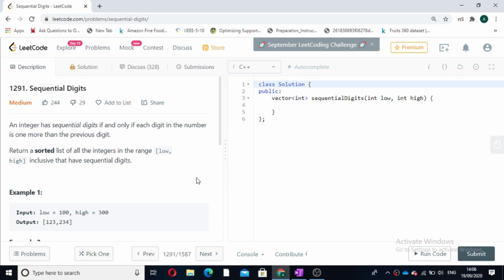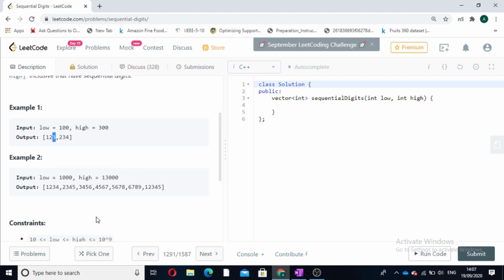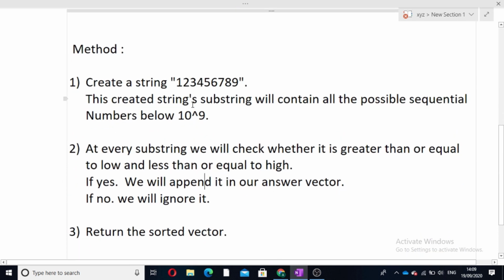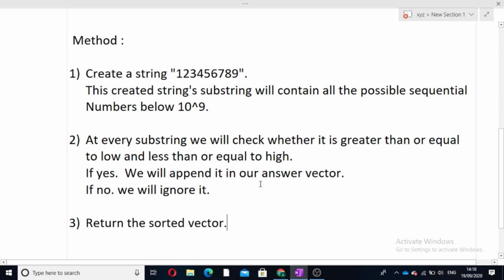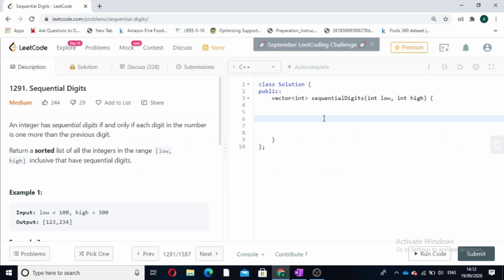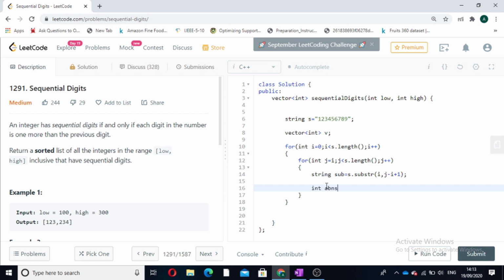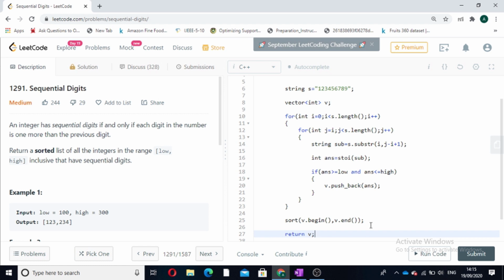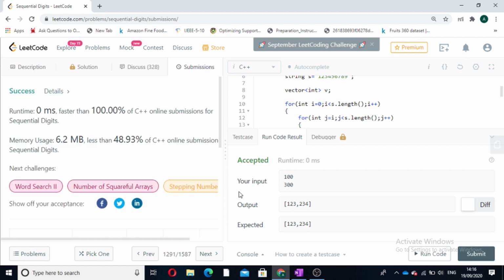Sequential Digits LeetCode | LeetCode 1291 | Leetcode September Challenge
About Video:
This video is about september day 19 leetcode challenge (Sequential Digits).

Queries solved in this video:
1)What isSequential Digits.
2)Explanation of Sequential Digits through examples.
3)Approach of solving Sequential Digits.
4)Code for Sequential Digits in c++.